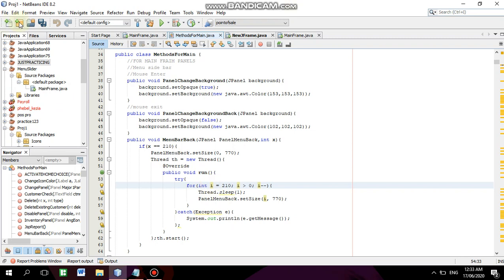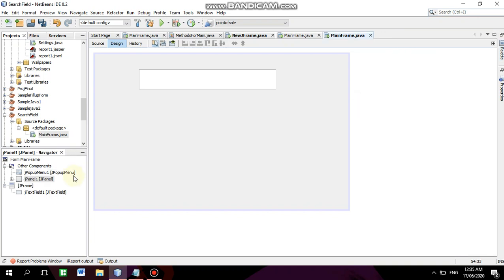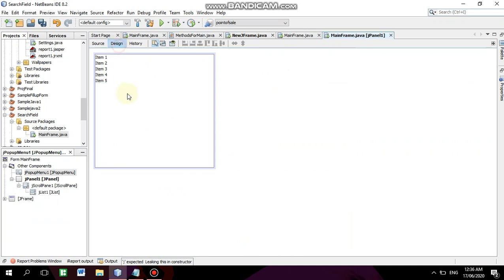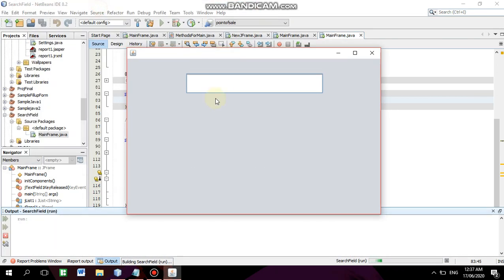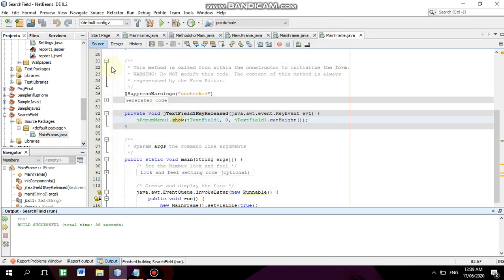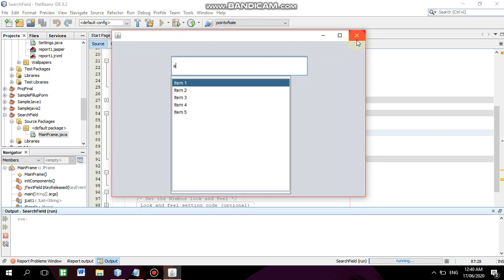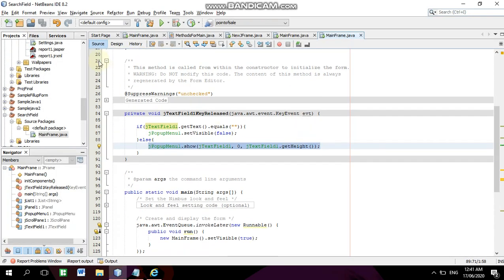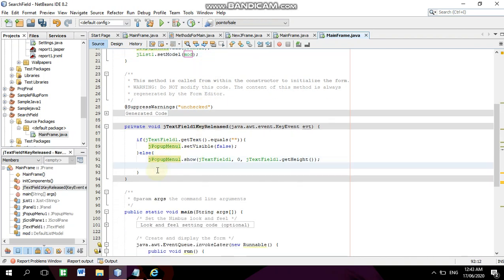Java NetBeans How To Make a Search Field part 1